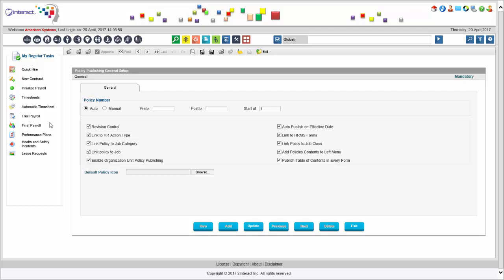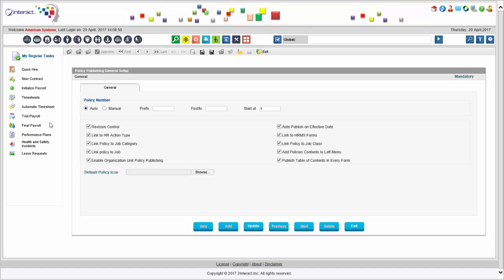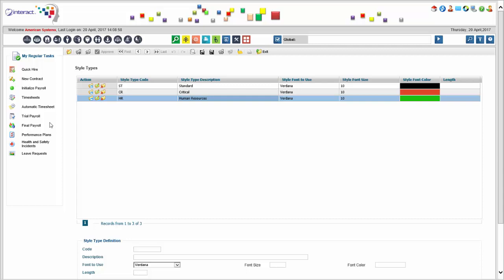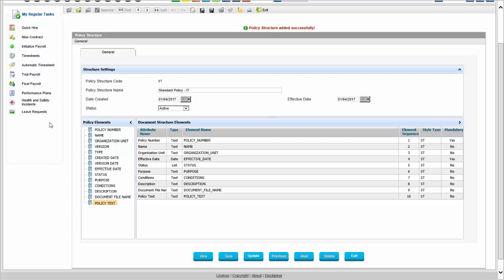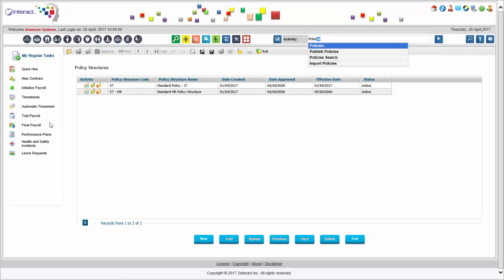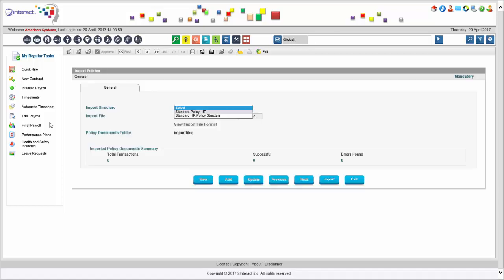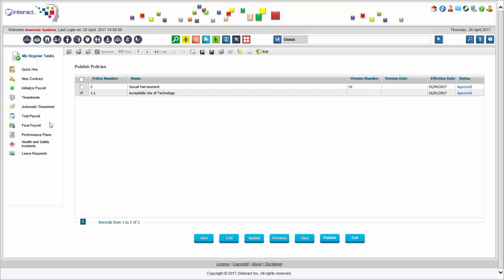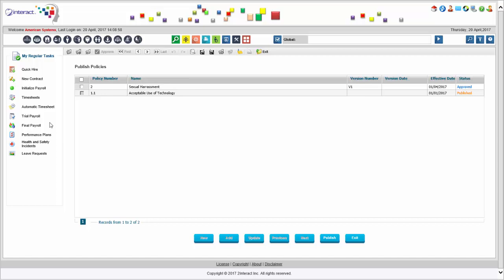Video 13 - Interact HRMS - Policy Publishing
Policy Publishing allows the Company to define Company Policies and publish them to their Employees based on the applicability of the Policy to a particular Employee Group, Job Category, Job Class or Job Group.  Employees can read the Policy through their Self-Service and acknowledge that they have read the Policy.  The HR Department can run reports on who has and who has not yet acknowledged reading a new Policy.  Policies can be categorized as HR Policy, IT Policy, General Policy, etc., and any changes to Policies can be tracked too so that the history of Policies and their updated Versions is clear and documented.

The structure and framework of Policies is fully configurable, and this framework includes the following attributes:
• Policy Number
• Policy Name
• Organization Unit
• Version
• Type
• Created Date
• Version Date
• Effective Date
• Status
• Purpose
• Conditions
• Description
• Document File Name
• Policy Text
• User Defined attributes